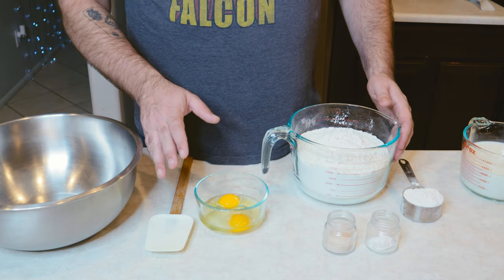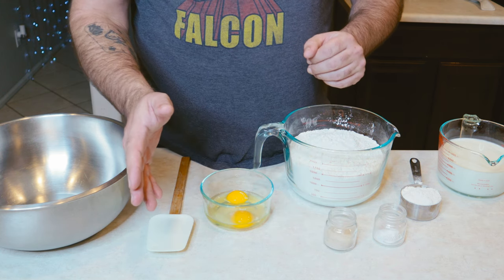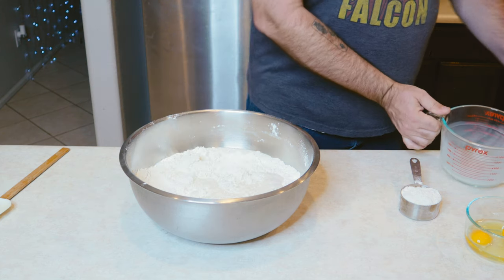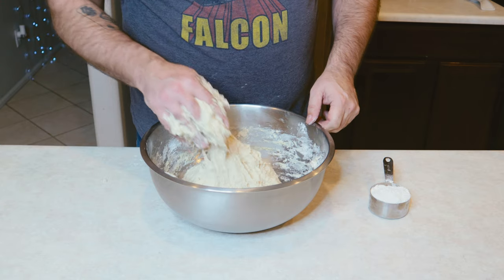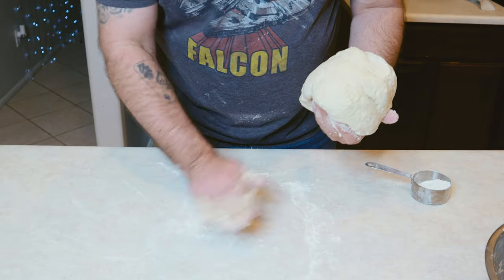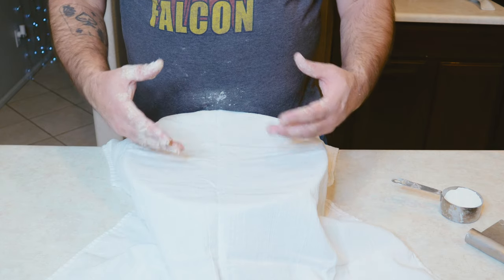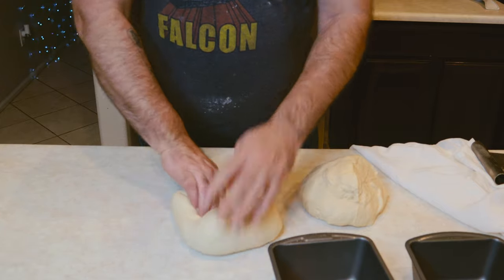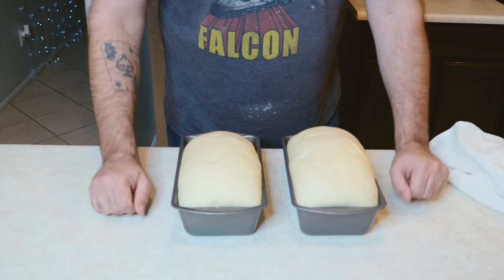Easy homemade bread recipe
Using milk over water I believe made the bread just a bit better! It was sooo tasty! And using the instant yeast instead of active dry yeast did make it a bit easier, though and extra 15 minutes proofing the yeast I don't think is that big of a difference.
Thank you all for your support. Thank you and have a wonderful day!

Receipe:
7 1/2 cups of all purpose flour (keeping the 1/2 off to the side to use as needed)
2 large eggs
2 2/3 cups of milk
2 teaspoons of salt
4 teaspoons of yeast (I used instant yeast in this video, but you can use active dry yeast as well. You'll just need to "proof" the yeast first)
2 teaspoons of raw honey (what I used here was probrably closer to 3 teaspoons. You can substitute for granulated sugar, or brown sugar)
After mixing and kneading the bread, bake at 350 degrees for 25-30 minutes or until golden brown!

Tshirts!

Gifts ideas for your gardener!

The grow bags I use can be found here!
Vivosun grow bags:
1 through 30-gallon bags
50 and 100-gallon bags

Stuff for starting seeds!
Grow light
Starter bottom trays
Starter trays
Shallow starter trays
Garden labels

Camera mic
Small tripod
Large tripod